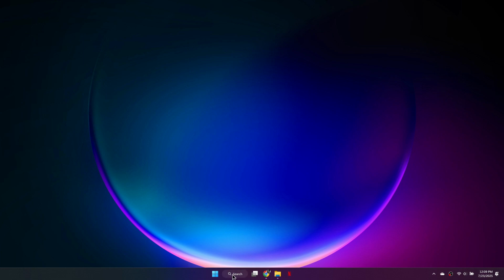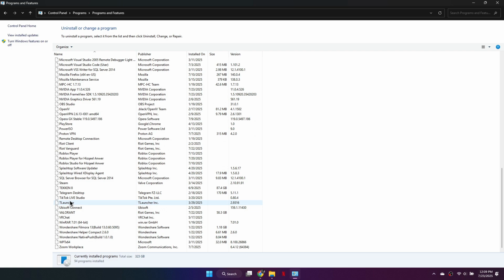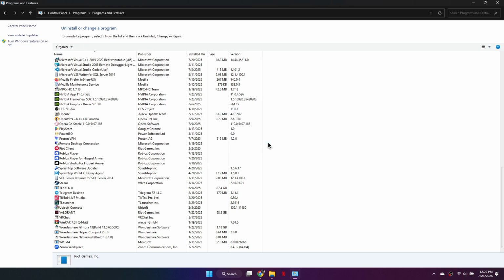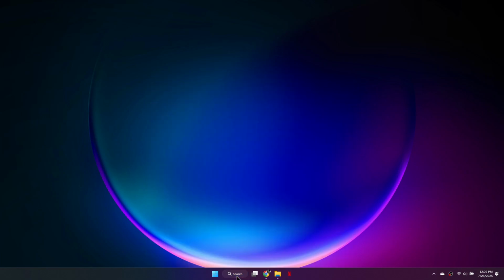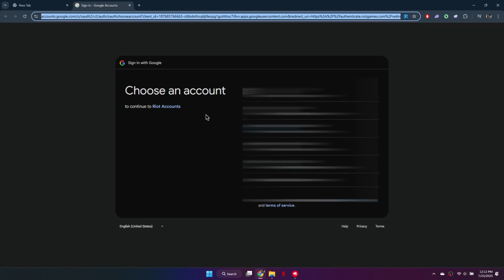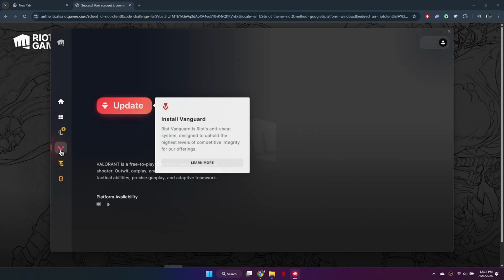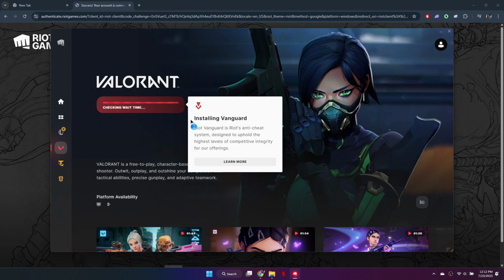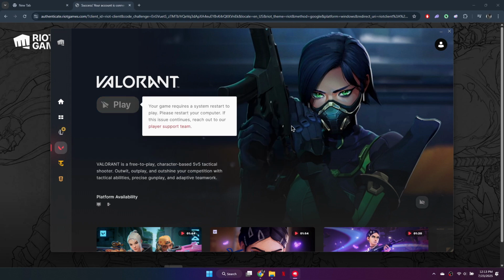How To Reinstall Riot Vanguard Properly (Updated 2025)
How To Reinstall Riot Vanguard Properly | Uninstall & Reinstall Riot Client
Learn how to reinstall Riot Vanguard properly. This guide shows how to uninstall Riot Client and Vanguard completely, then reinstall for a fresh, error-free setup.